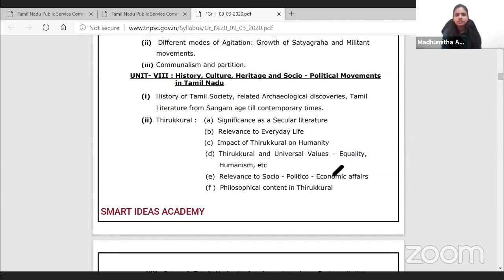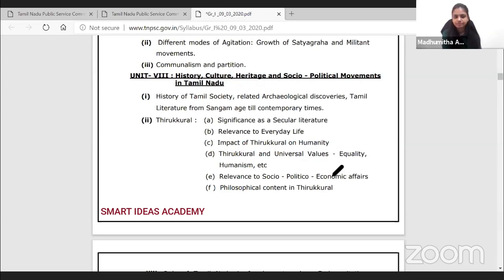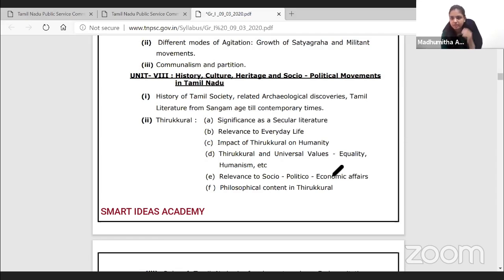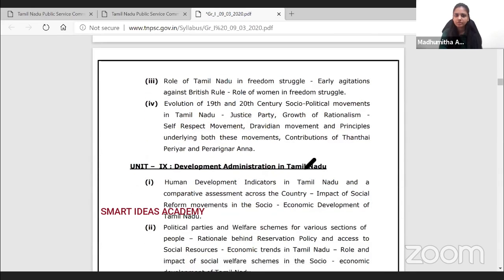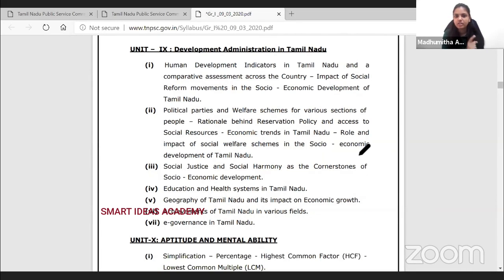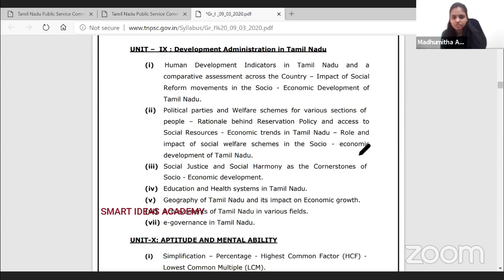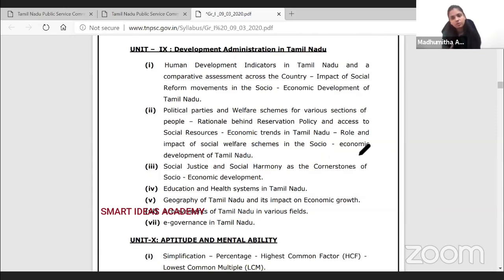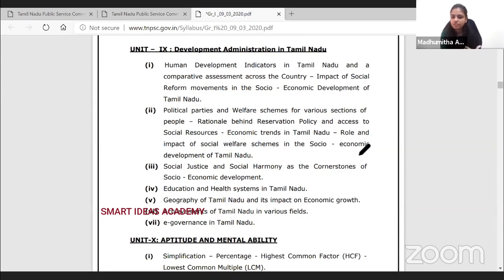Group 1 Topper Strategy|UNIT – 8 & 9 எப்படி படிக்கலாம் ? எங்கு படிக்கலாம்?| TNPSC GROUP 2 ,4,1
🏃‍♂️🏃‍♀️REVISION 3 |💯APTITUDE - 1 | அளவியல் | MENSURATION | TNPSC GROUP 2 , 4 , 1 |BOTH Language